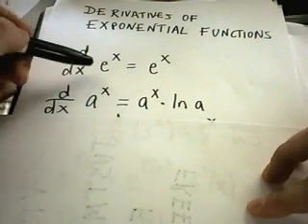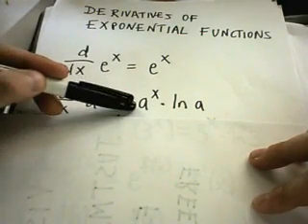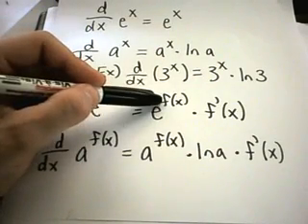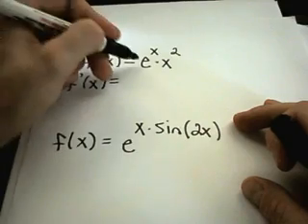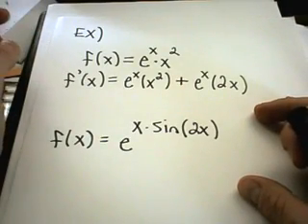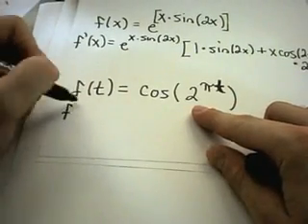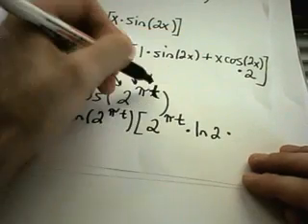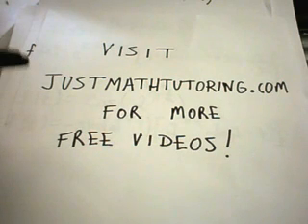❖ Derivatives of Exponential Functions ❖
Derivatives of Exponential Functions - Learn how to find the derivatives of various exponential functions in this comprehensive video. Starting with the foundational formulas, we delve into several examples, showing you how to apply rules such as the product rule and the chain rule. This video covers the general derivative formula for an exponential function using the chain rule, as well as the unique case of the natural base, 𝑒.

We work through four complete examples that involve a variety of derivative techniques.

What You Will Learn:

The basic derivative formulas for exponential functions.
How to use the chain rule to differentiate exponential functions with composite arguments.
How to apply the product rule in conjunction with the chain rule for more complex exponential functions.
Strategies for finding the derivative of both simple and advanced exponential expressions.